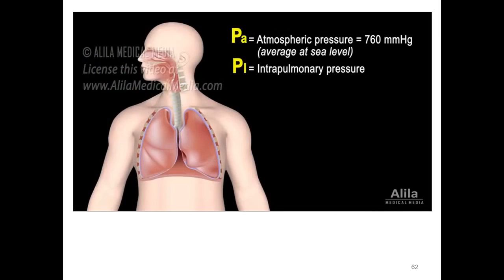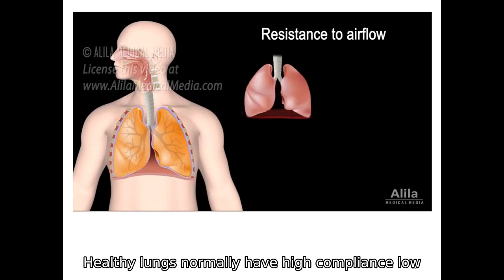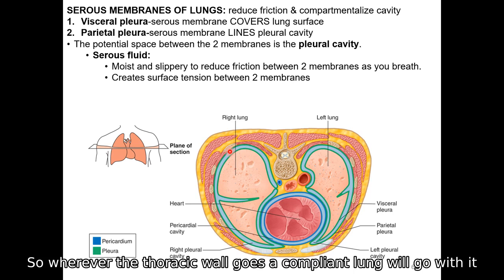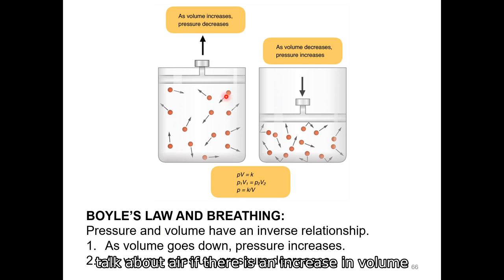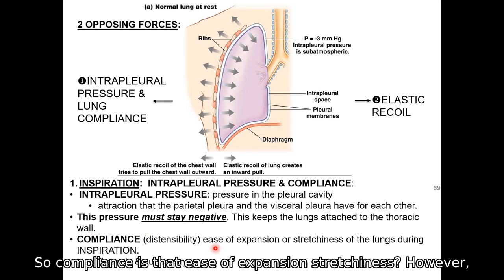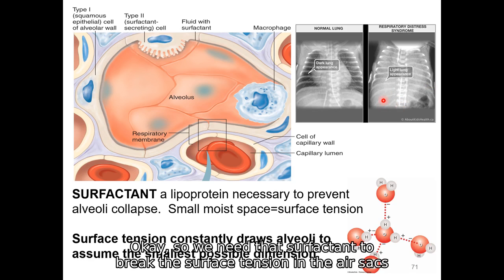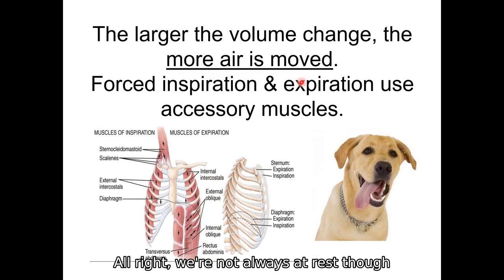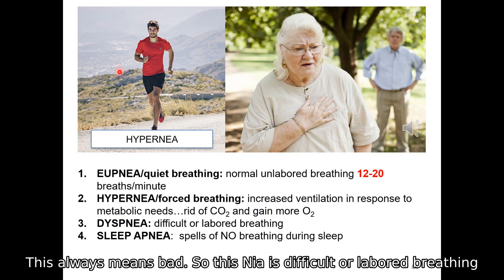Respiratory System part 3 pulmonary ventilation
This video covers the mechanism of breathing